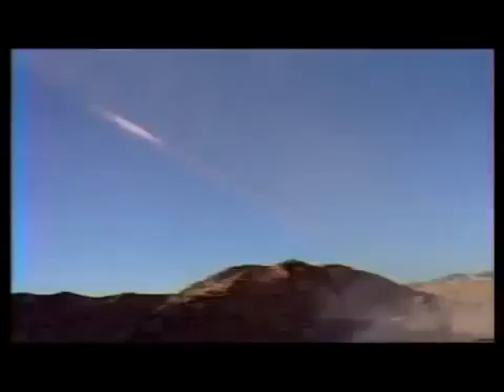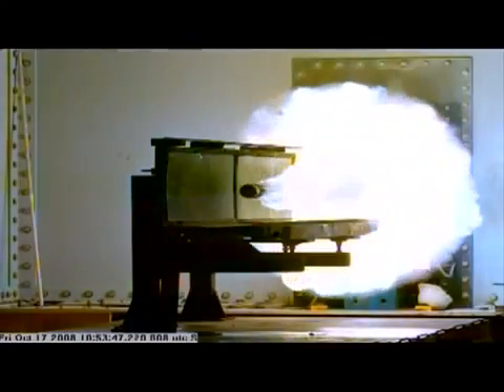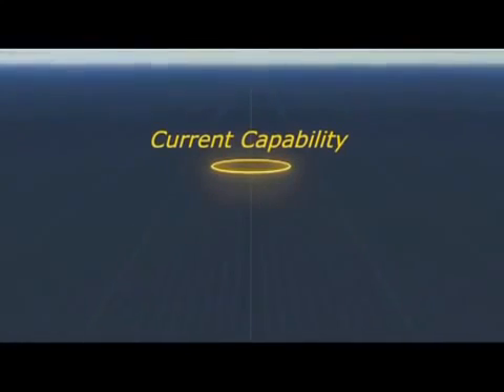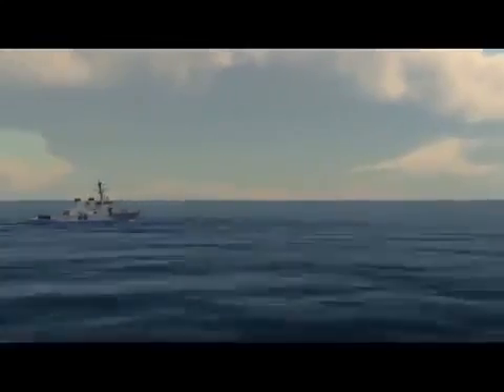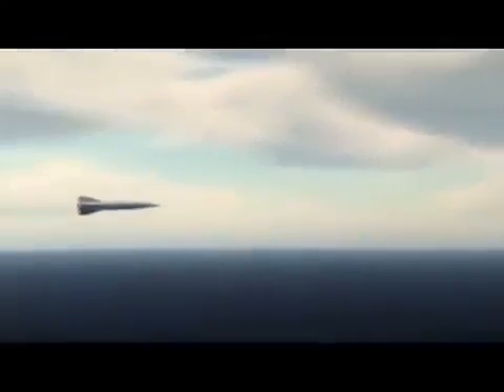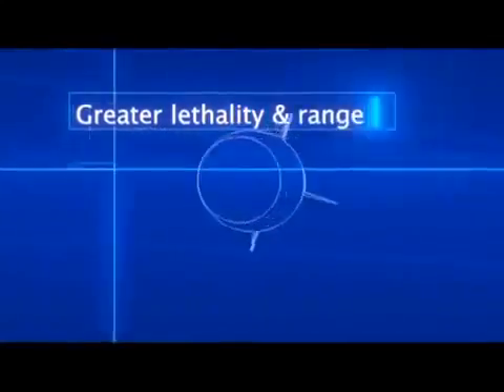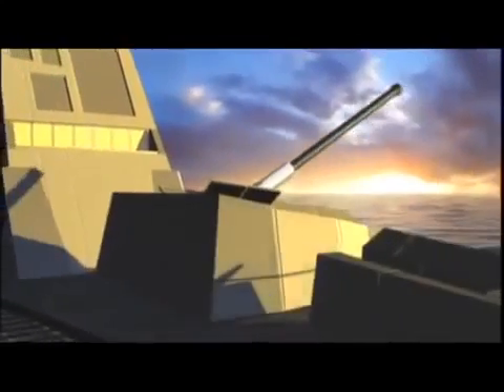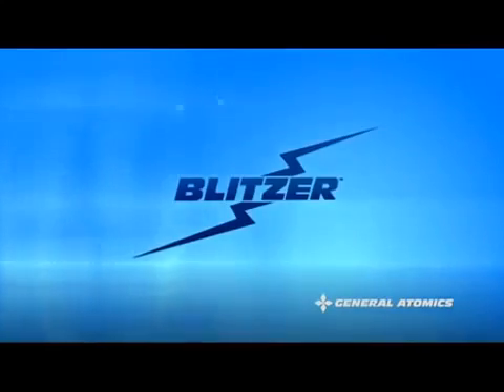Electromagnetic rail gun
Elektromanyetik ray silahı

Silahın adı "Elektromanyetik ray silahı". Bu silahta ne barut ne de bildiğiniz mermi kullanılıyor. Yaratılan elektromanyetik darbe, silahın özel mermisini fırlatıyor.

 Manyetik alan gücüyle fırlatılan özel mermi saatte 5600 km hızla hedefe gidiyor. Mermi ağırlığı 10 kg ve menzili de 13 km. Bu silah Virgina'daki bir labratuarda ABD Deniz Kuvvetleri için üretildi.

 GEMİYİ BOYDAN BOYA DELİYOR

 Mermisi o kadar güçlü ki bir gemiyi boydan boya delip öbür yandan çıkabiliyor. Tahminen 2020'de tüm gemilerde olacak.

 Araştırması 7 yıl sürdü ve 240 milyon dolar harcandı.